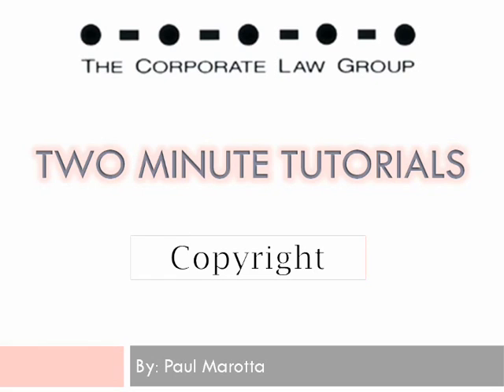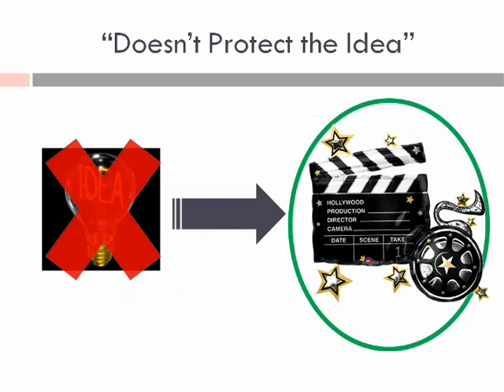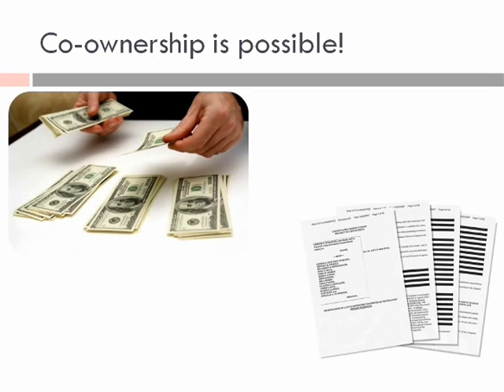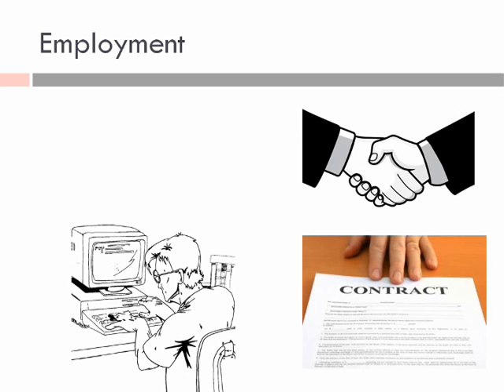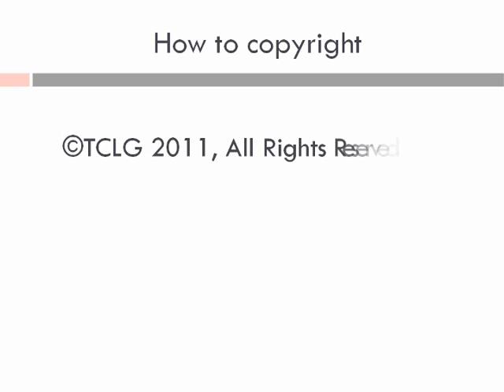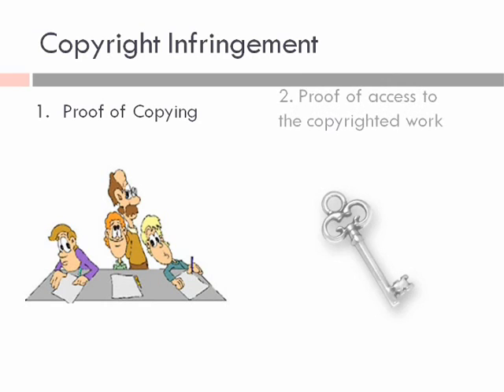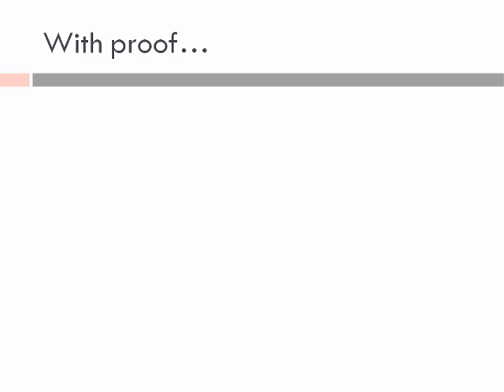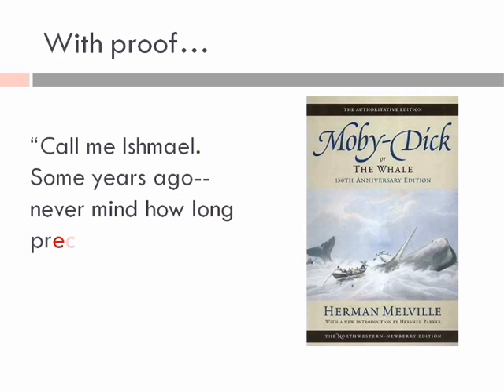TMT: Copyright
A "Two Minute Tutorial" on copyright law.